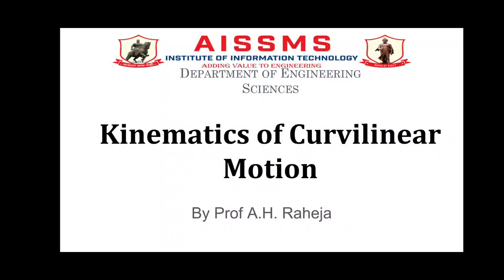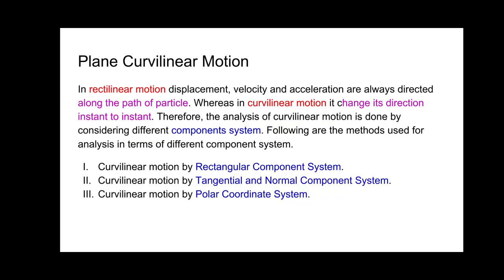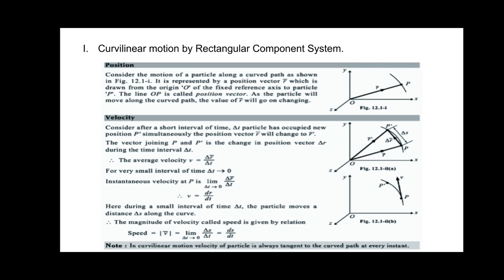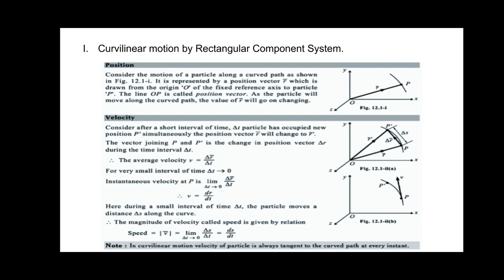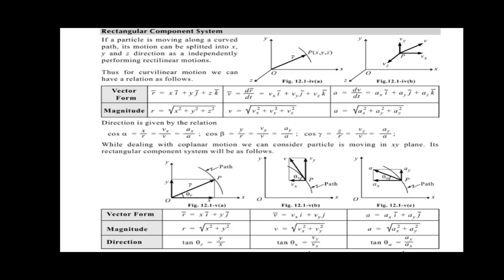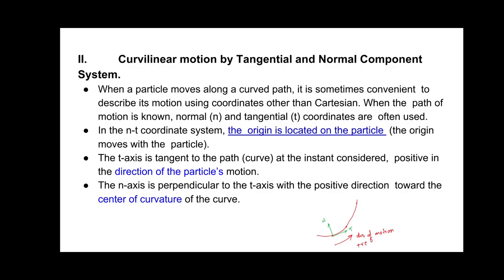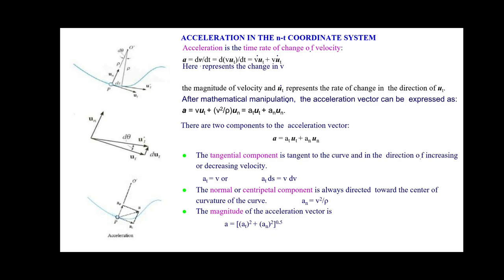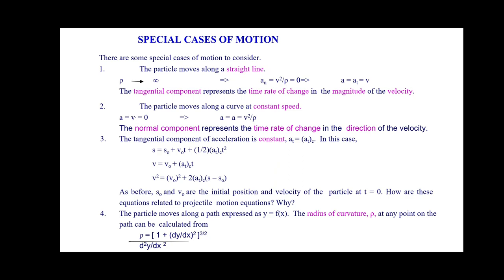Kinematics of Curvilinear Motion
Video by:- Prof. AMIT RAHEJA
Description:- This video describes about the curvilinear motion of a particle, is Equation in rectangular Coordinator system and Normal-Tangent Coordinator system